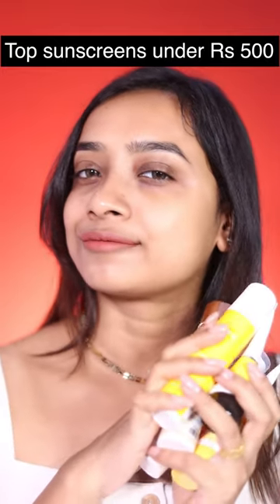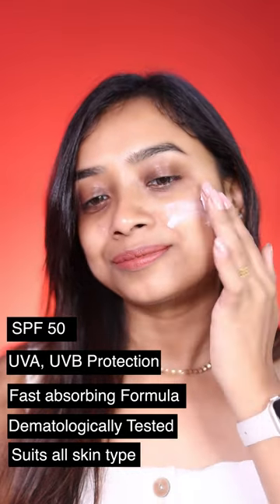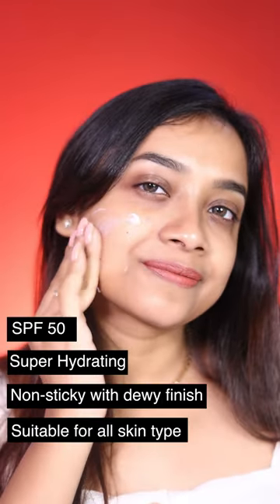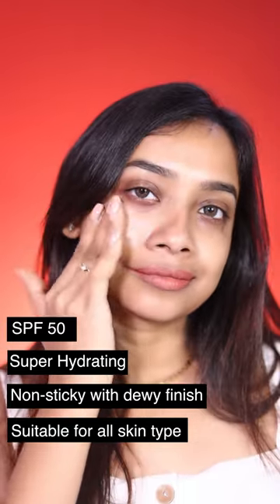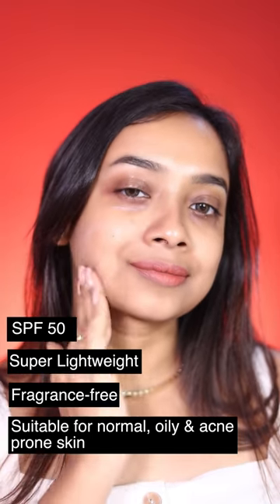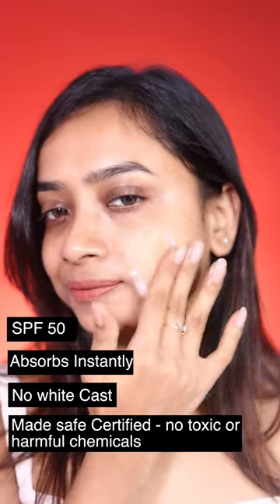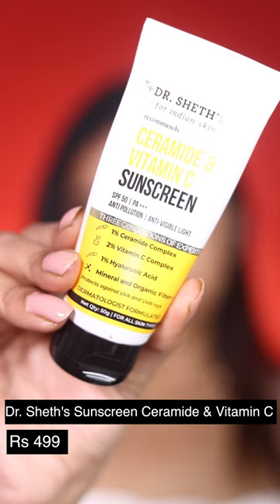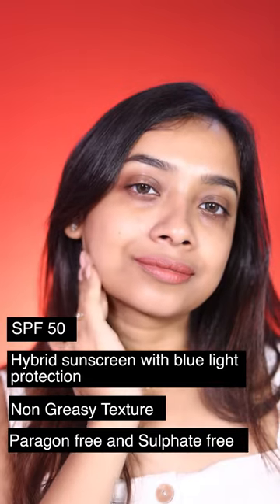Top 5 Sunscreens under Rs 500 || Shilpa